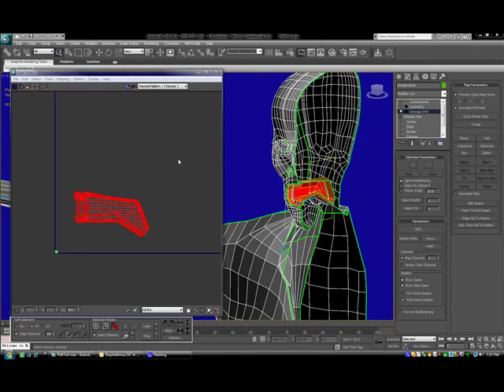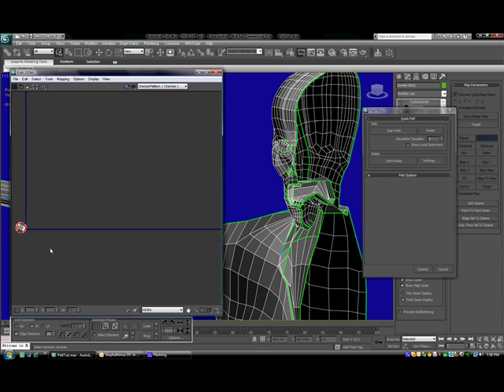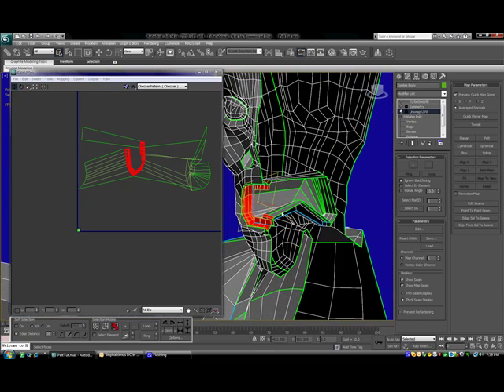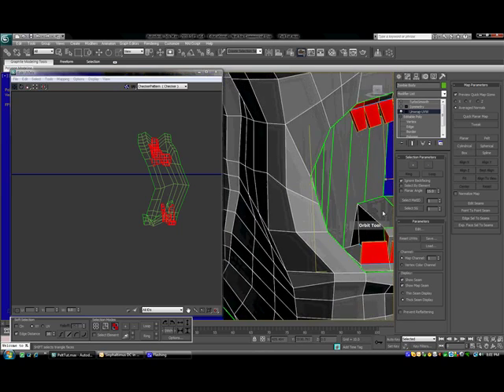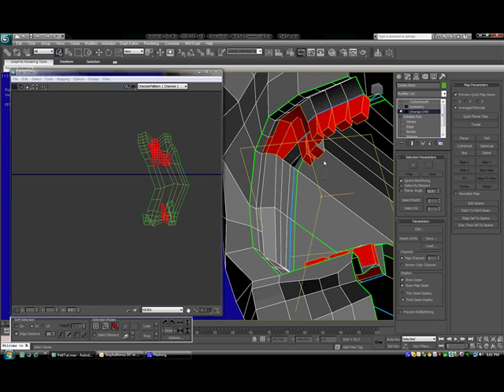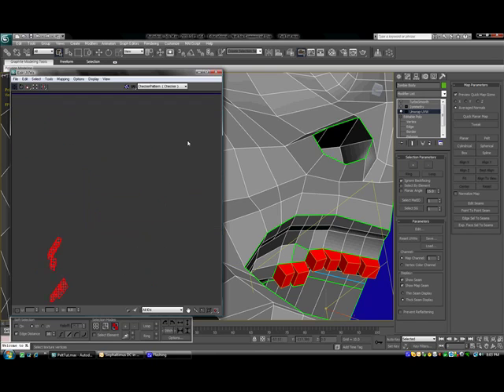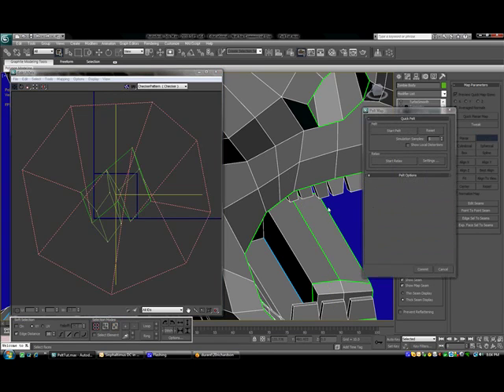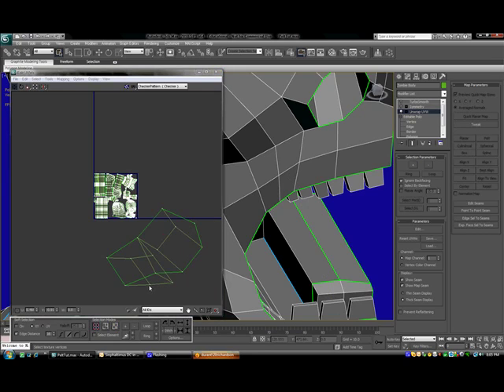Use Pelt Mapping to Unwrap Complex Geometry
I have never have played with pelt mapping until I watched his great tuts so check him out.

So I took what I learned a step further. Pelt mapping is my tool of choice now for unwrapping complex geometry. I have a mouth modeled and I want to unwrap the tongue, teeth and other parts of the mouth seperately, but unwrapping the inside of what is essentially a cylinder can be very difficult. Well pelt mapping makes it much easier. Here I am using 3DS Max 2010 with a UVW unwrap modifier applied, that's where you find pelt mapping.

Play with it, there are lots of tool to customize the pelt stretcher making it easy to unwrap virtual anything if not everything. Piece by piece...

I am documenting my learning process and hopefully new comers to 3D software can learn from me as I have from those who lay the path ahead...